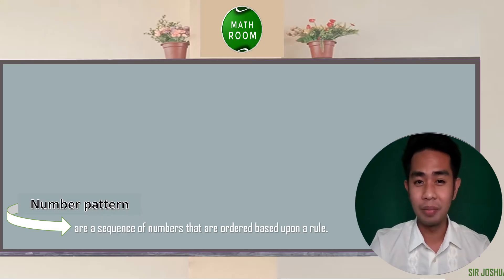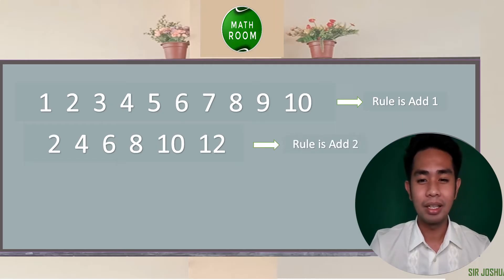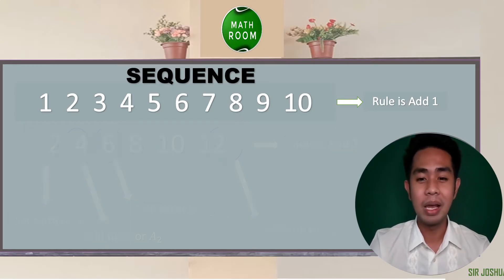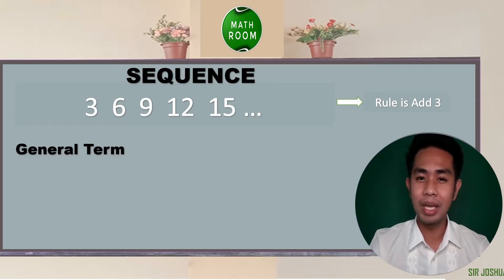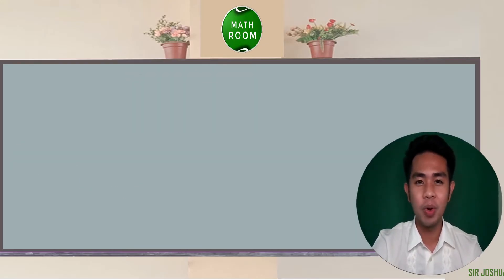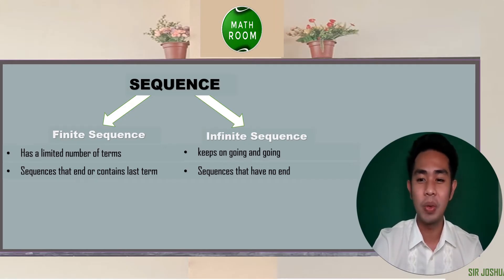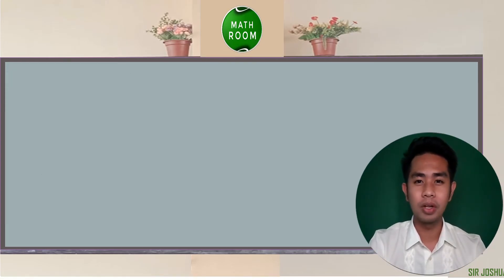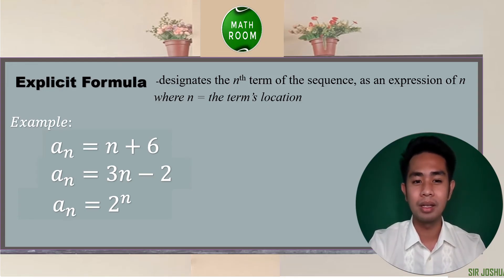Grade 10 Mathematics- Generating Patterns (Module 1)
Link of Activity no. 1

Grade 10: Lesson 1 - Generating patterns

Objectives:
1. Generate and describe Patterns
2. Differentiate between finite and infinite sequence
3. Find the next few terms in the sequence
4. Solve for the first few terms in the sequence
5. Find the general or nth term of a sequence

Pattern is a series or  sequence that repeats

Finite Sequence- has a limited number of  terms and contains last term
Infinite Sequence- sequences that have no end

Find the next few terms of the sequence
1. identify the rule in the sequence
2. Apply the rule in each term to solve for the next term

Explicit Formula- designates the nth term of the sequence, as an expression of n.

Solve the first few terms in the sequence given the explicit formula.

to find the first term in the sequence let n=1,  then substitute and evaluate.
to find the second term in the sequence let n=2,  then substitute and evaluate.
to find the third term in the sequence let n=3,  then substitute and evaluate.

Finding any term in the sequence
1. identify the n or the term you are looking.
2. substitute the value of n  ( if you are looking for the 30th term n=30)
3. Solve the following operations using PEMDAS

Parenthesis, Exponent, Multiplication or Division and Addition or Subtraction